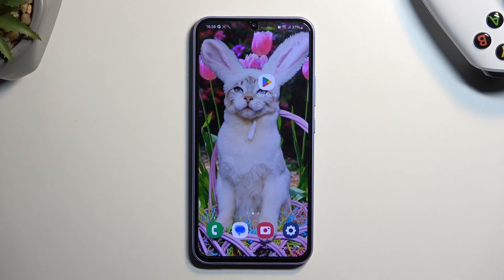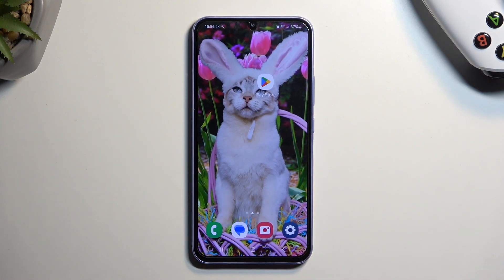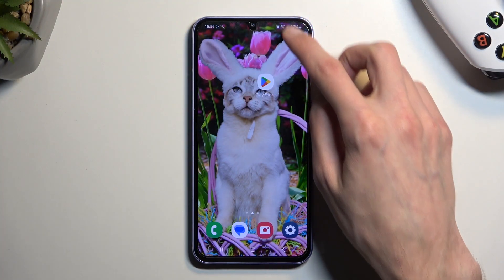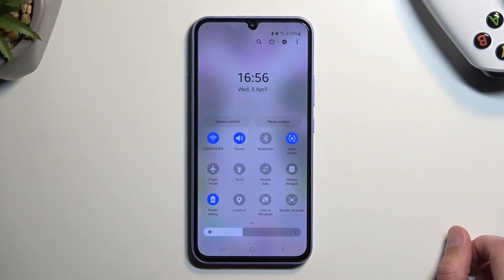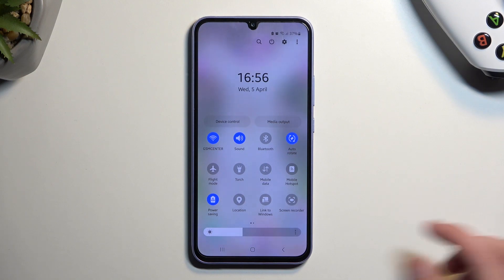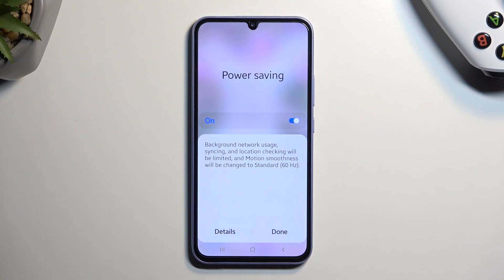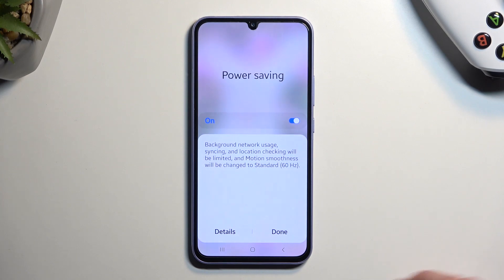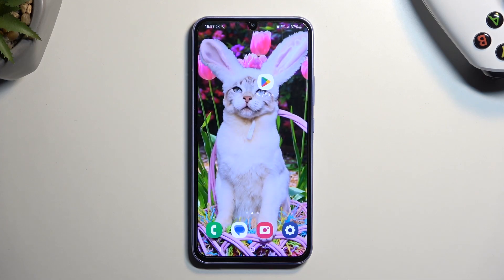How to Enable Power Saving Mode on SAMSUNG GALAXY A34 - Battery Saver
To learn more tutorials about SAMSUNG GALAXY A34:
Hello, everyone! Are you wondering how to Save Battery on your SAMSUNG GALAXY A34? If you are, then you need to open and watch our new video tutorial. Today, in this video, our specialist will explain to you how easily you can find proper options connected to the battery on SAMSUNG GALAXY A34. Follow all the instructions step-by-step described by our expert and Activate the Battery Saver and extend the life of the battery on your SAMSUNG GALAXY A34. By following the instructions shown in the video you will be able to Manage the Power-Saving Mode on your SAMSUNG GALAXY A34 successfully. Visit our YouTube Channel to discover more video tutorials about your SAMSUNG GALAXY A34 and other devices.

How to Activate Power Saving Mode on SAMSUNG GALAXY A34?
How to Use Power Saving Mode on SAMSUNG GALAXY A34?
How to Enable Low Power Solution on SAMSUNG GALAXY A34?
How to Save Power on SAMSUNG GALAXY A34?
How to Extend Battery Life on SAMSUNG GALAXY A34?